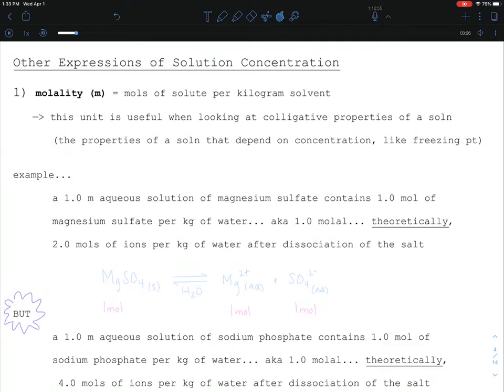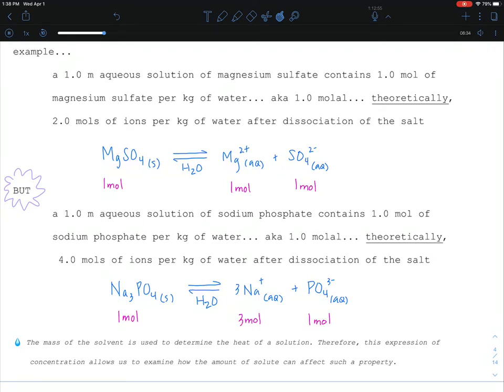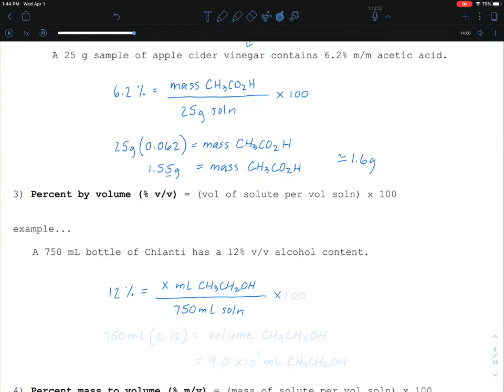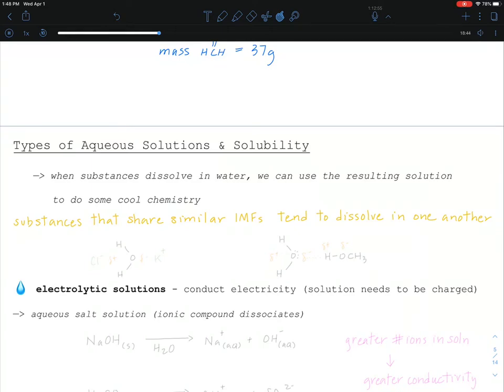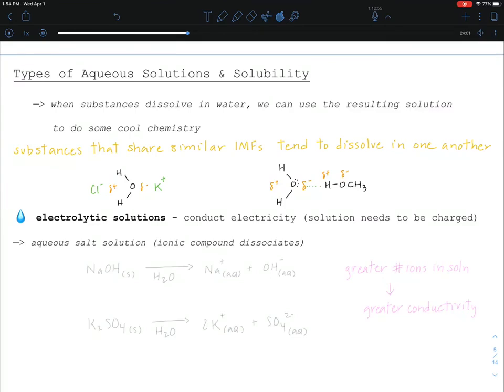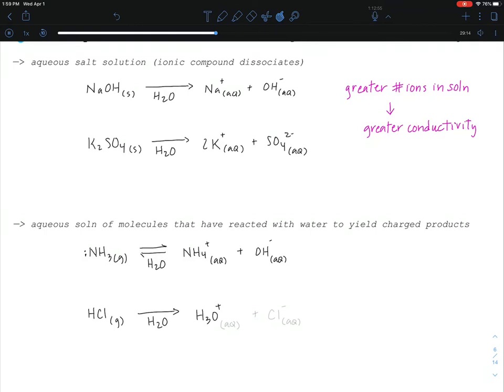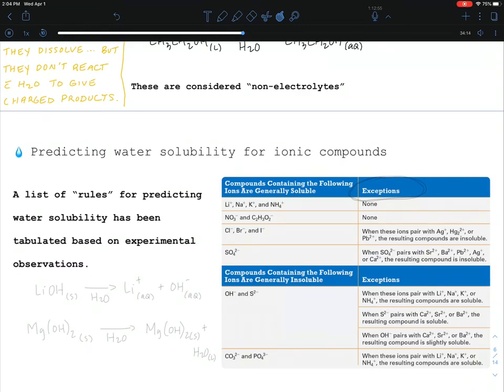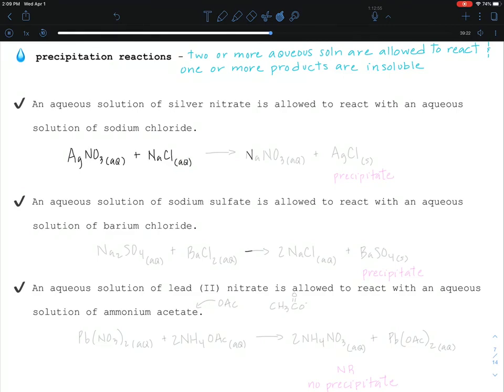CHEM 31 Ch 8 Lecture 2 (please ignore the last few seconds audio... will fix in Lecture 3)